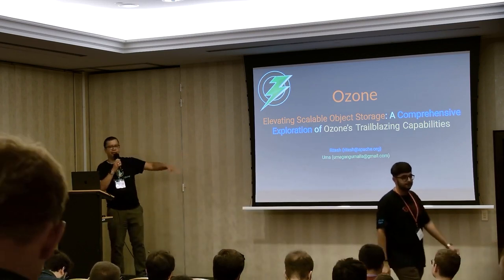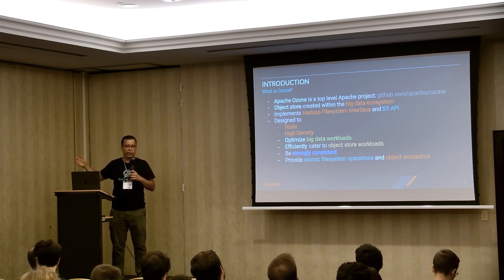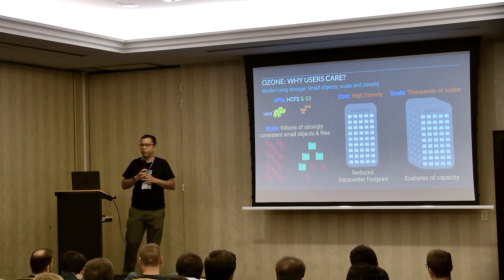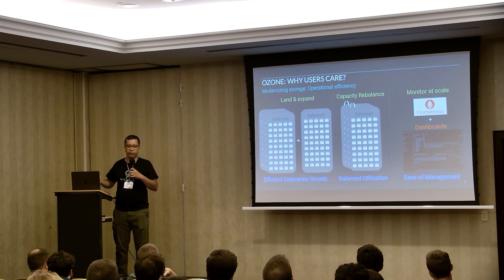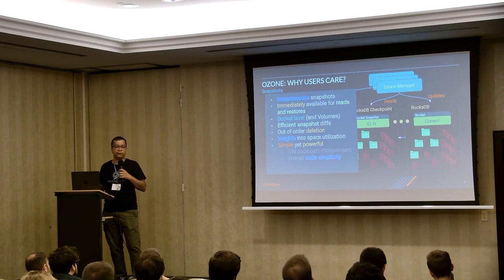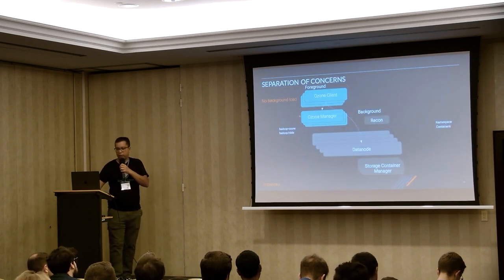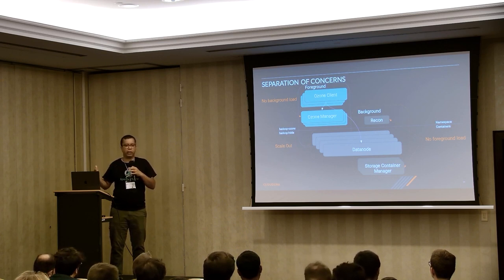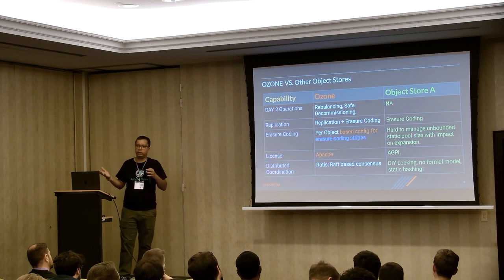Elevating Scalable Object Storage: A Comprehensive Exploration of Ozone’s Trailblazing Capabilities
In the era of explosive data growth, scalability is paramount for any storage solution. This abstract focuses on the scalability aspects of Apache Ozone, a distributed object storage system designed to handle the ever-increasing demands of modern data-intensive applications.

The session will commence with an up-to-date overview of Apache Ozone, providing insights into its current state, recent enhancements, and its pivotal role in addressing the evolving needs of organizations. Attendees will gain a comprehensive understanding of how Apache Ozone offers scalable, high-performance, and future-ready solutions tailored to the challenges posed by today's data-intensive applications.

Also delve into practical considerations for implementing and optimizing Apache Ozone, exploring real-world use cases, best practices, and its seamless integration with modern storage infrastructures. The abstract will cover topics such as Trailblazing capabilities with the innovative solutions and its ability to navigate the complexities of efficiently handling vast amounts of data.

With practical insights, and forward-thinking perspectives, this session aims to provide a deep understanding of Apache Ozone. Whether you are a storage architect, developer, or IT professional, this abstract promises valuable insights into leveraging Apache Ozone as a force for innovating storage landscapes. Join us on this journey into the scalable and efficient object storage revolution led by Apache Ozone.

*Ritesh Shukla*
Cloudera, Principal Engineer

Ritesh is an Apache Ozone PMC.  He has over a decade of experience with distributed storage solutions and systems. He is passionate about picking all three in a solution:  simple, right, and efficient. He is currently working on Ozone, a distributed object store that caters to HDFS and S3 workloads.

*Uma Maheswara Rao Gangumalla*
ASF Member, Senior Engineering Manager, Hadoop PMC/Committer

Uma Maheswara Rao is an Apache Software Foundation Member[1]. An Apache Hadoop, Ozone, BookKeeper, Incubator committer and a member of the Project Management Committee[2], and a long-term active contributor to the Apache Hadoop project. He is also mentoring several incubator projects at Apache. He has more than 15 years of experience in large scale Distributed Software Platforms design and development. Currently, Uma is working as a Senior Engineering Manager at Cloudera, Inc, and primarily focuses on open source big data technologies. Prior to this, Uma worked as a Software Architect at Intel Corporation, California. He also served as chair for the review committee of the big data storage and compute track proceedings at CommunityOverCode ) conferences.